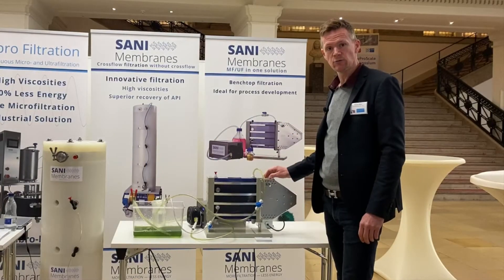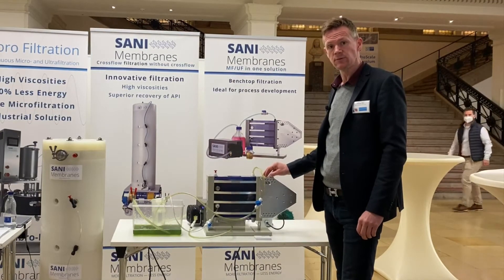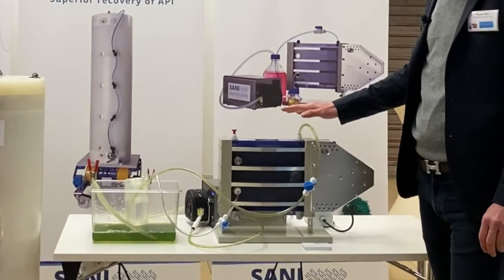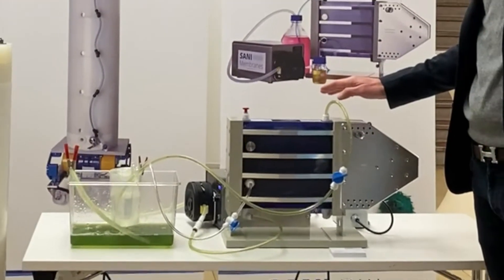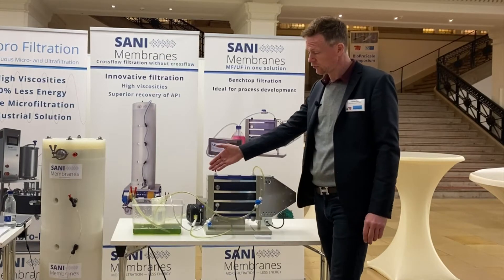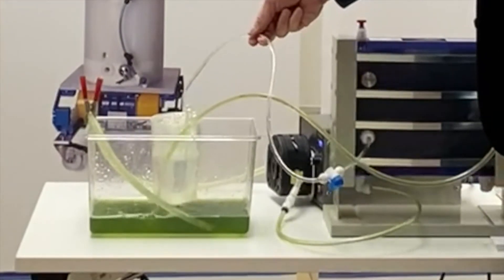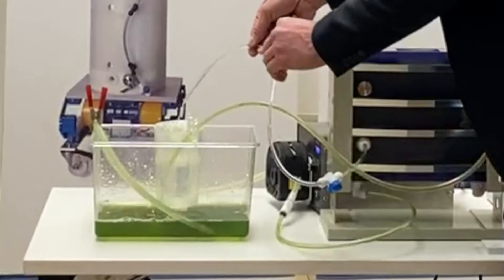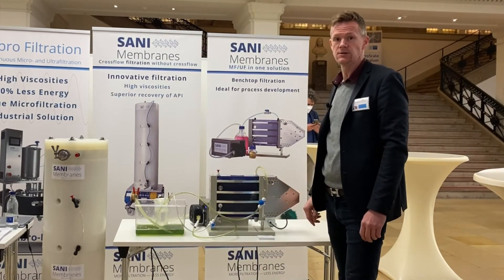Vibro-Lab3500 at BioProScale Symposium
Experience the Vibro-Lab3500 at BioProScale Symposium 2022